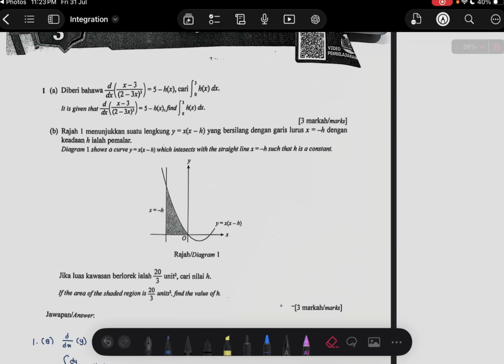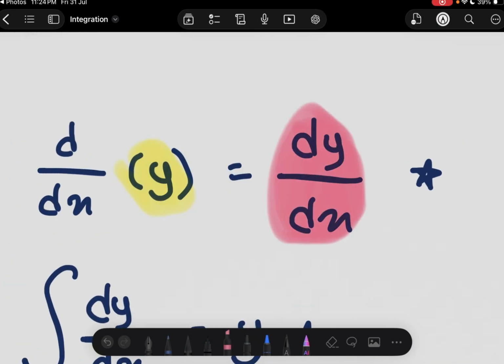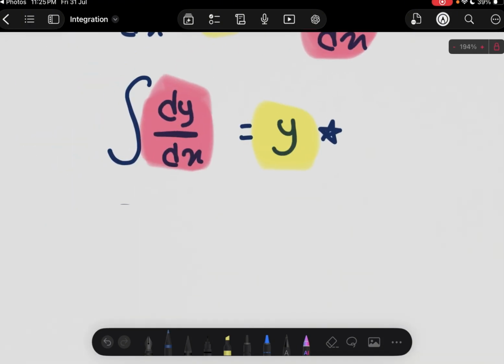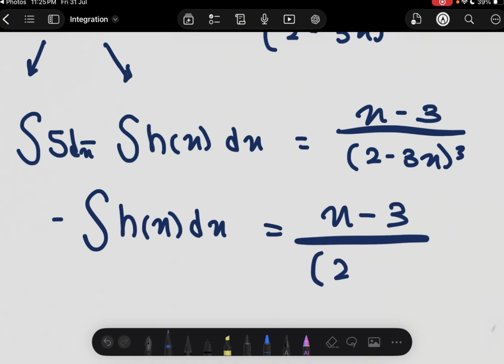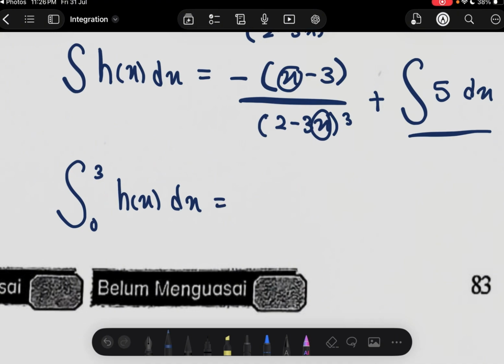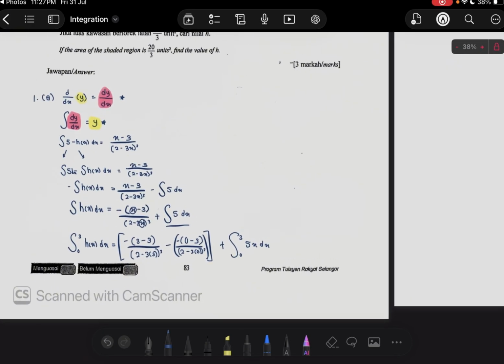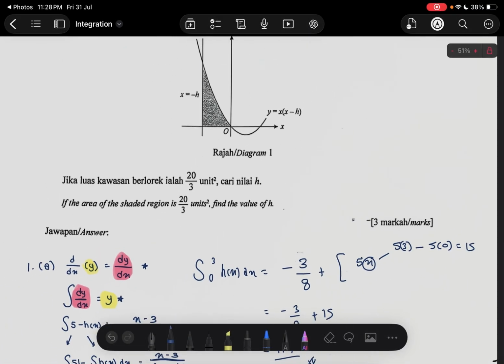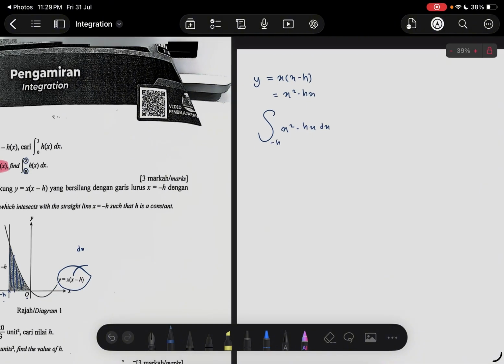F5 CH3 Integration